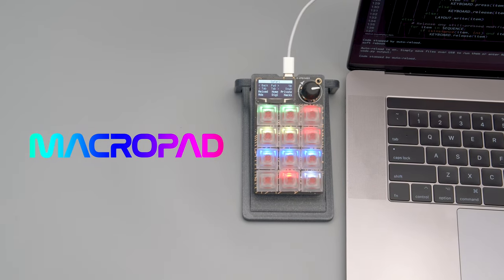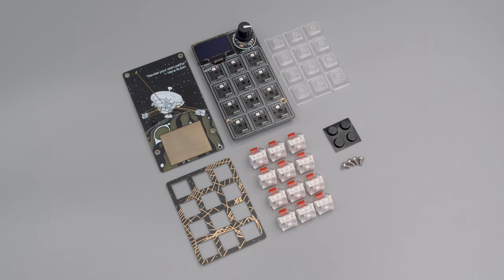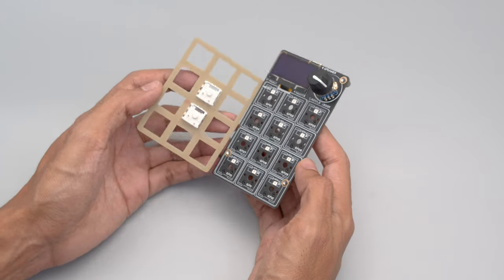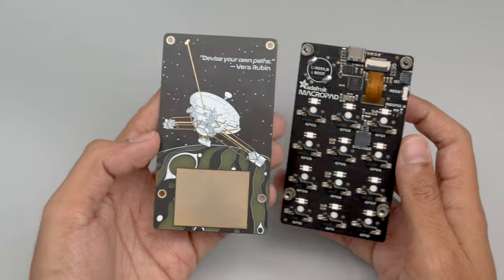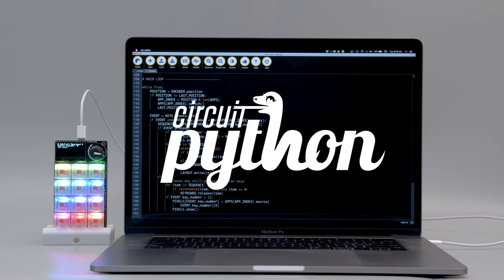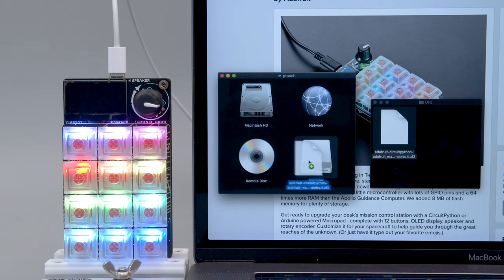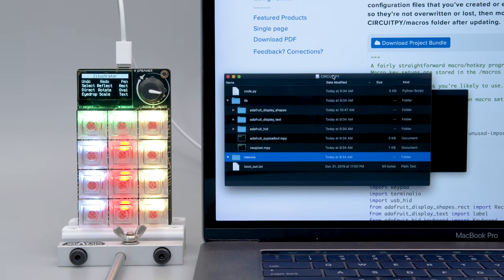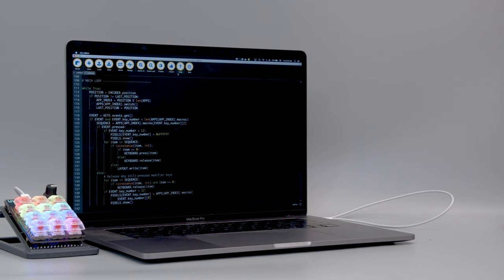MacroPad RP2040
The Adafruit MacroPad RP2040 is designed to be a customizable keypad for folks who want a RP2040 based development board with on-board OLED, rotary encoder and NeoPixel LEDs.